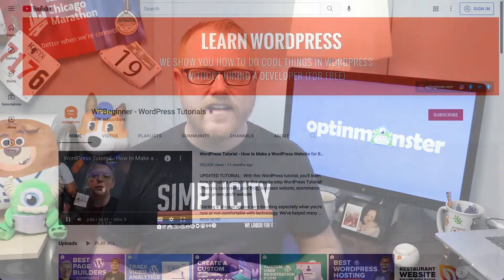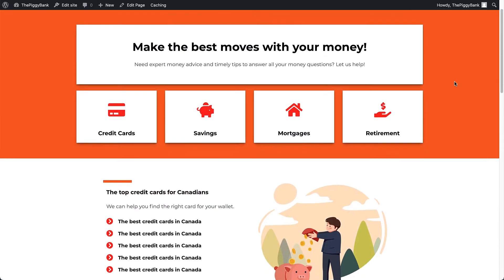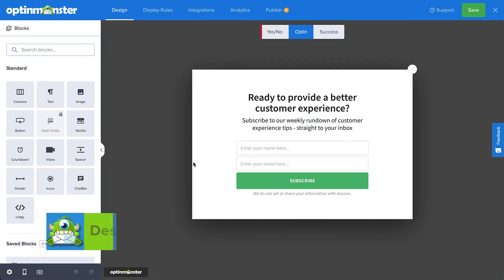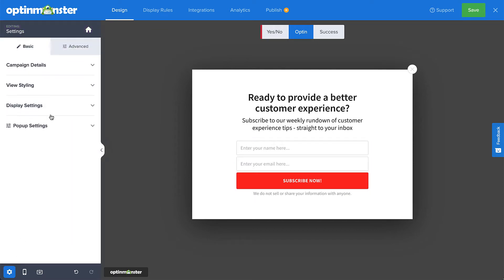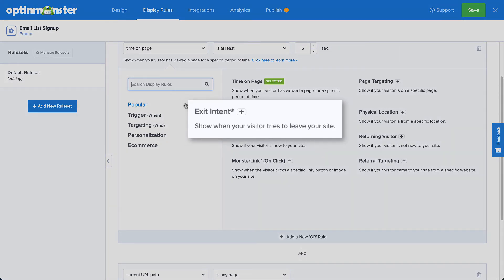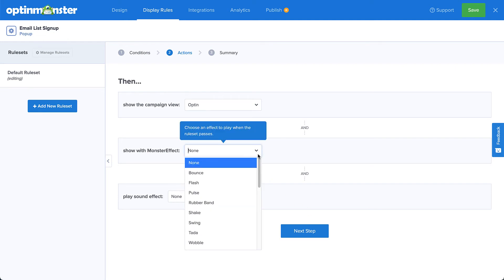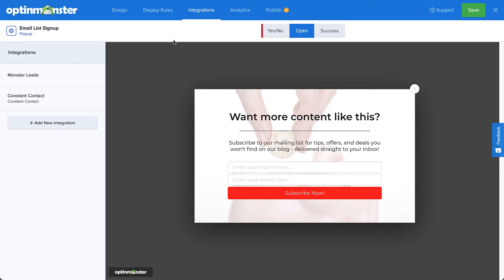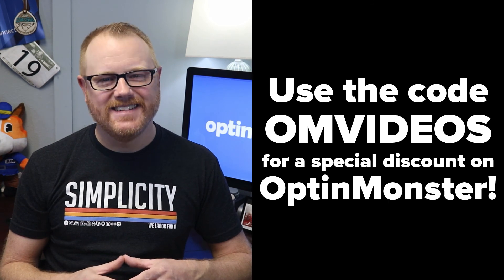How to Convert Traffic into Leads on your Affiliate Marketing Website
►Email marketing is one of the easiest ways to earn passive income through affiliate marketing. But in order to be successful, you first need an email list. In this video, I’ll show you how to use the OptinMonster WordPress plugin to create campaigns that transform your site's traffic into email subscribers.

This video is Part 3 in a three-part collaboration series with our friends at WPBeginner and SeedProd. Part 1 can be found on the WPBeginner channel, and Part 2 can be found over on SeedProd’s channel. In Part 1 Christina shows you how to install and set up your WordPress site.
Then Chris from SeedProd walks you through how to quickly create a high converting affiliate theme easily using SeedProd's drag and drop theme builder. You can find links to those videos below.

--Resources--
► OptinMonster's Conversion Rate Optimization Blog
► How to Sync OptinMonster to ANY Email Provider With Webhooks

--Timestamps--
00:00 Intro
00:41 The importance of building an email list
01:15 The tool you need to grow your list
02:07 Install OptinMonster
02:52 Choose a Campaign Type & Template
04:04 Design Your Campaign
07:15 Set Your Display Rules
09:50 Connect Your Email Service Provider
11:23 Campaign Analytics
11:50 Publish the Campaign

--Recommended Tools--
►Best Lead Generation Plugin ⚡Use Promo Code OMVIDEOS⚡